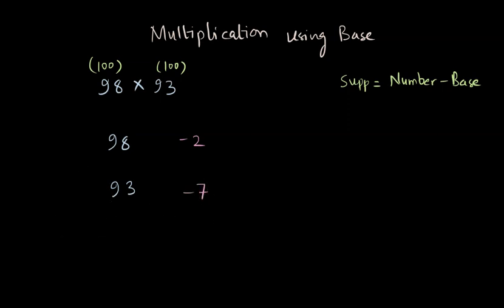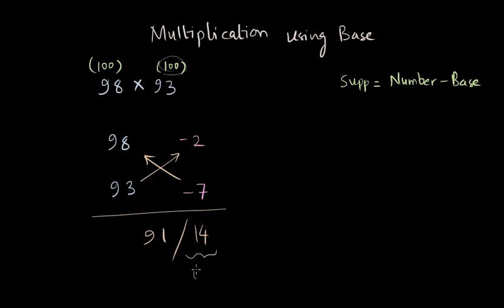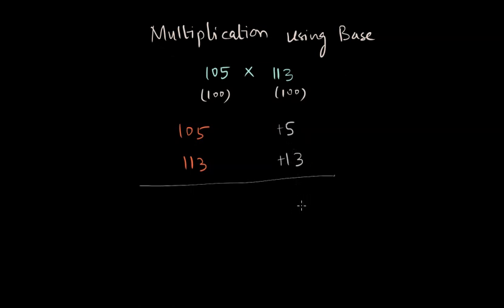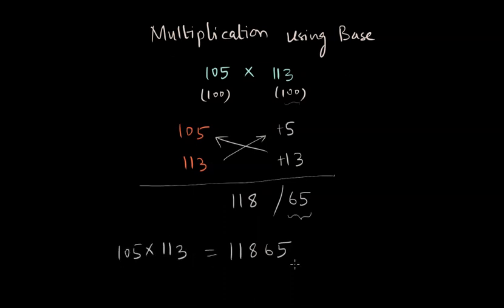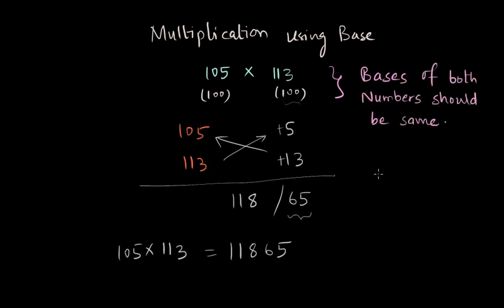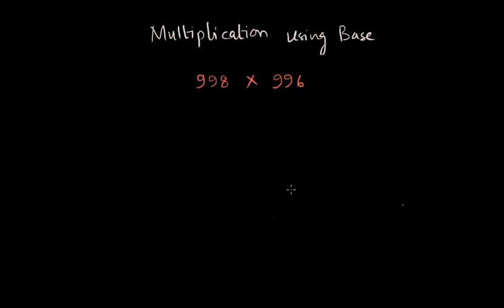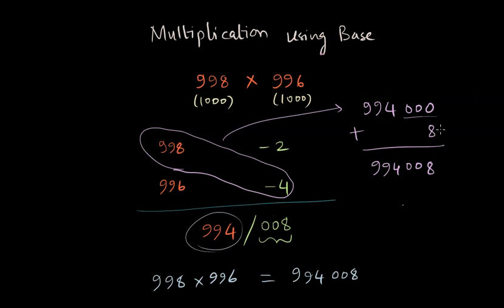Vedic math multiplication (98 x 96) same poorak sign| Unit 16 | UP math class 6| Khan Academy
This video descirbes the method of multiplication by vedic method using base and supplement or poorak.

Created by
Devashish